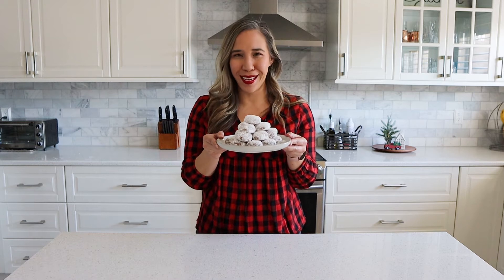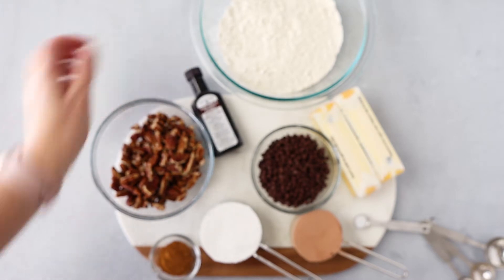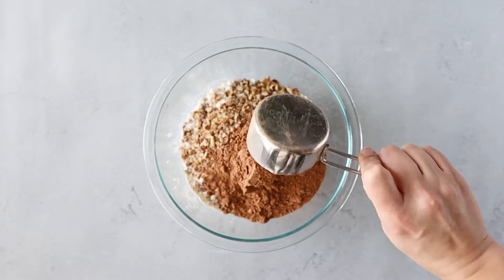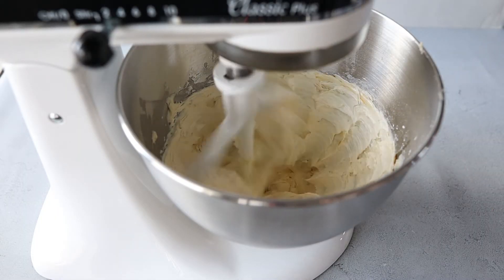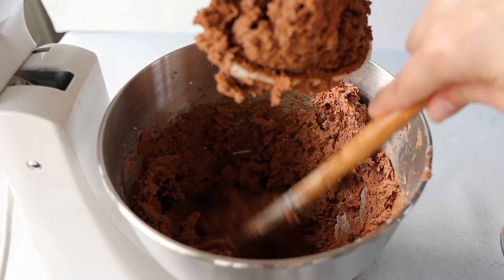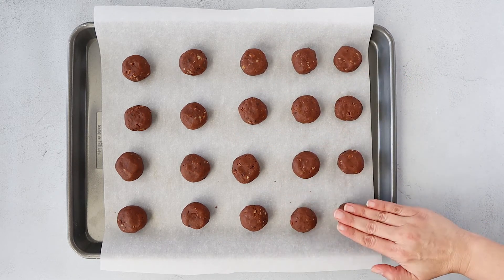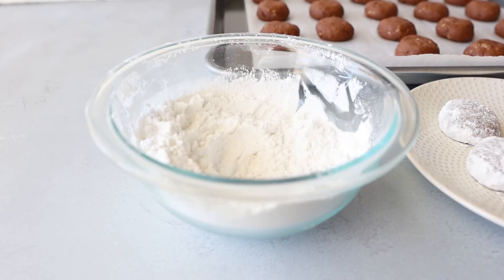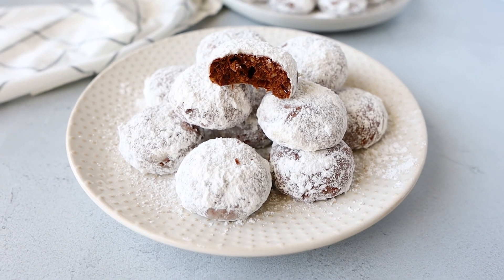Chocolate Mexican Wedding Cookies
Chocolate Mexican Wedding Cookies are filled with butter, pecans, cinnamon, and mini chocolate chips. Once baked they are rolled in powdered sugar to resemble little snowballs.

My Camera

for a Free copy of 30 Healthy Dinner Recipes.